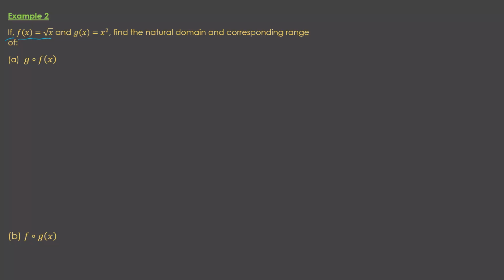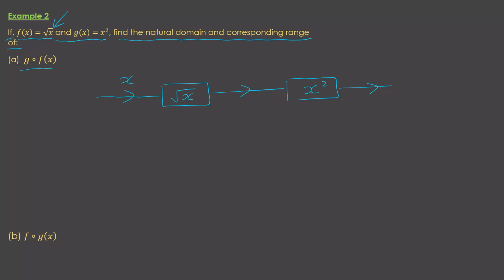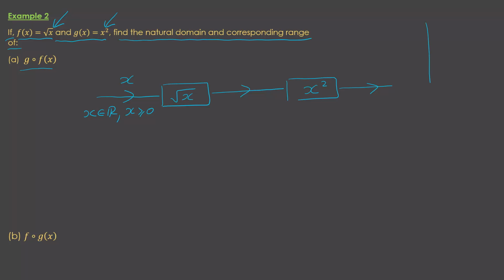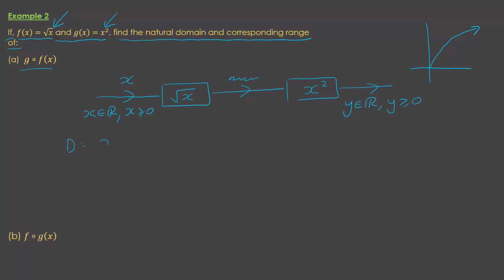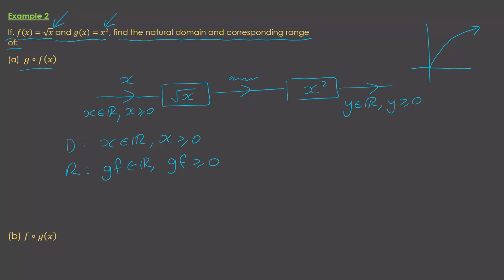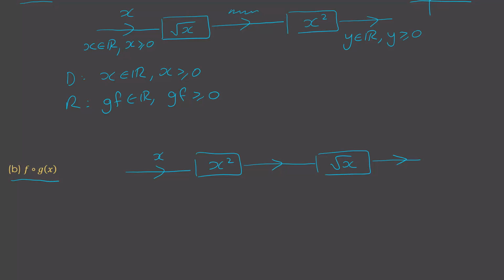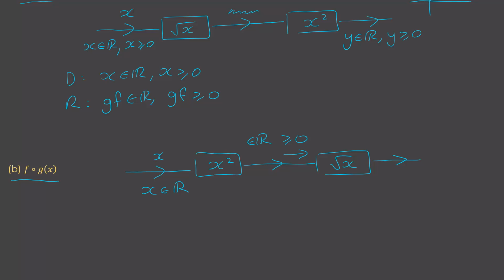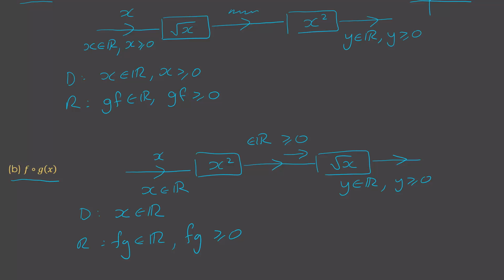Y12 Specialist Functions Composite Functions Example 2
Composition, Domain and Range.